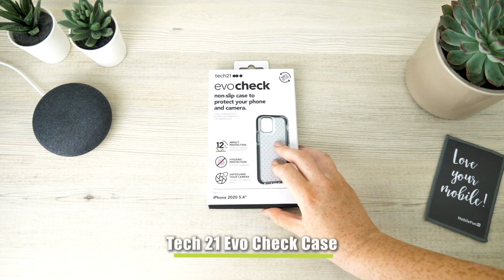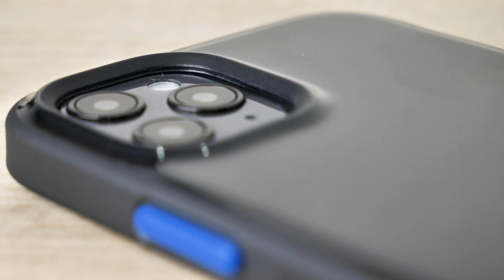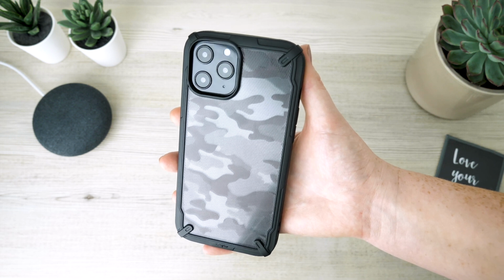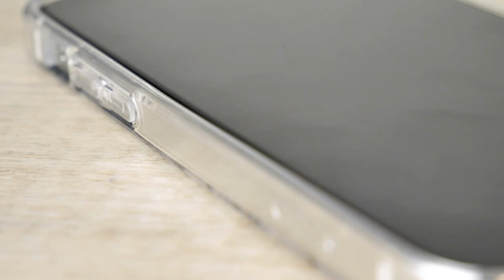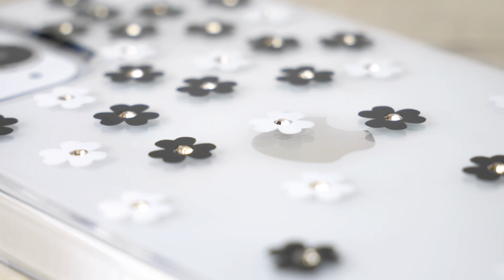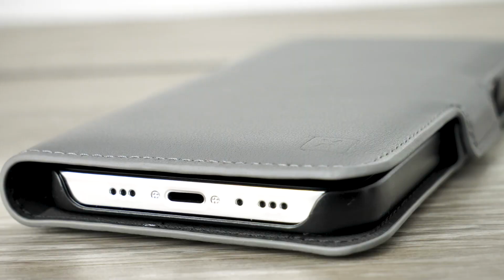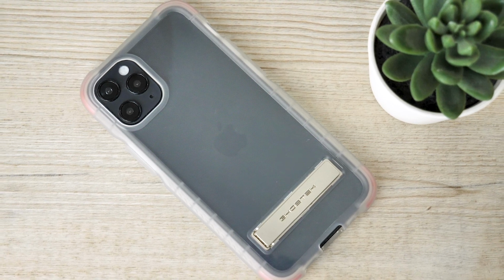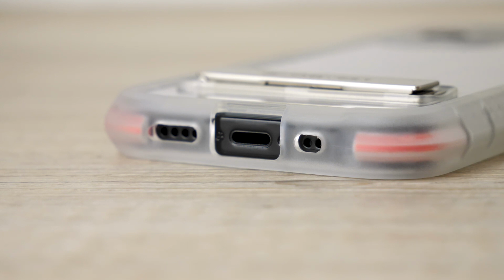Top 5 iPhone 12 Mini / 12 / Pro / Pro Max Cases Available Now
Take a look at these fabulous iPhone 12 series cases that are available for you to get your hands on right now! Just in time before your device arrives! 😍 We have complied today's line up to ensure there is something for everyone.

Tech 21 iPhone 12 Evo Check Case - Smokey Black (00:23):

Ringke Fusion X iPhone 12 Pro Max Case - Camo Black (01:35):

Kate Spade New York iPhone 12 Pro Protective Hardshell Case - Flowers (02:54):

Olixar Genuine Leather iPhone 12 Wallet Case - Grey (04:18):

Ghostek Covert 4 iPhone 12 mini Case - Clear (05:40):

Social Links...